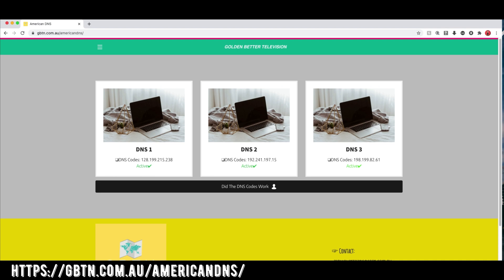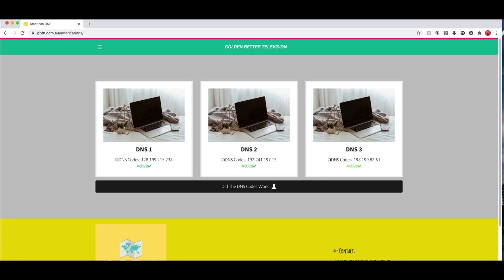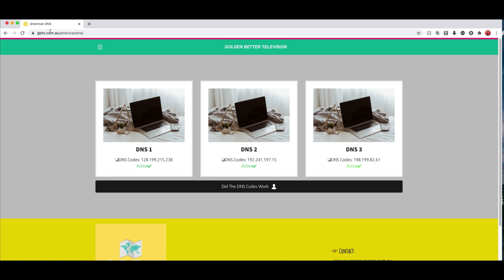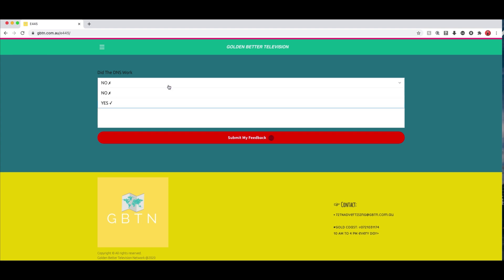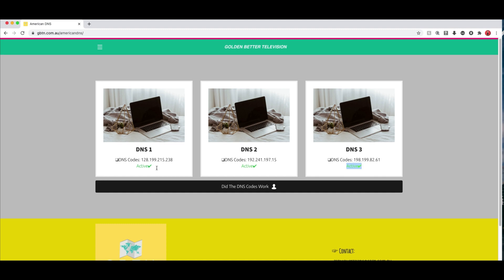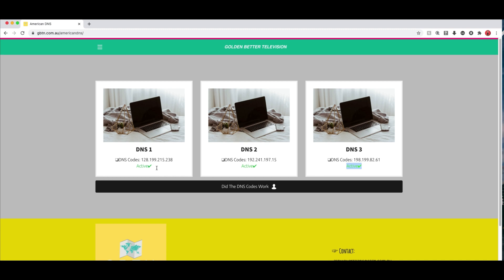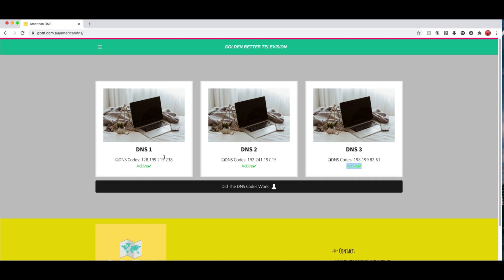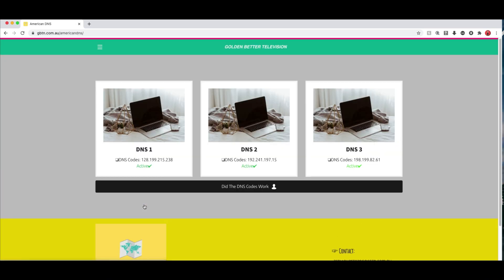American DNS codes That work